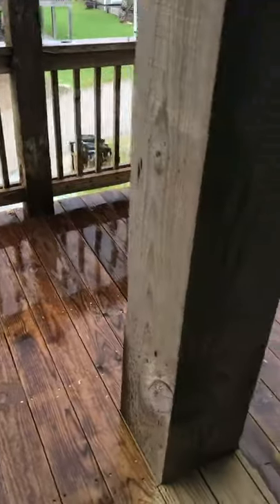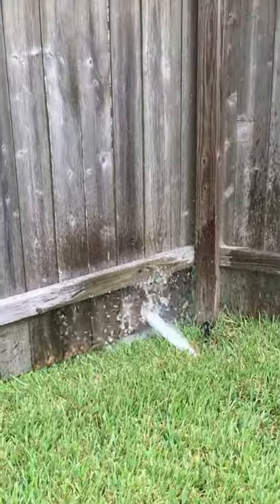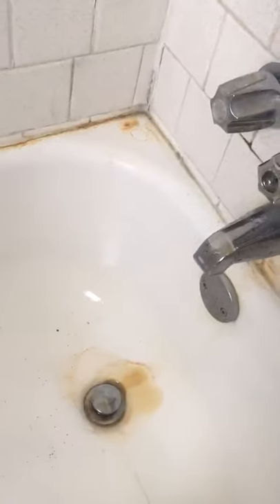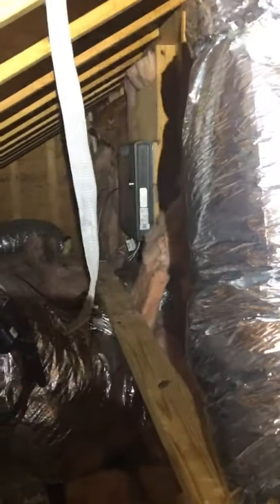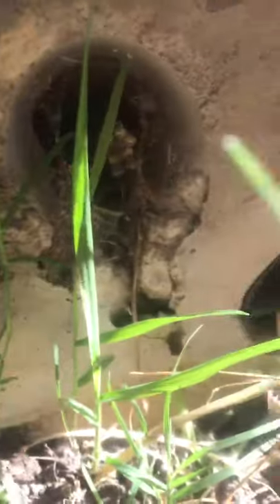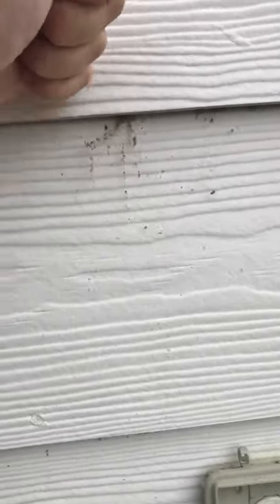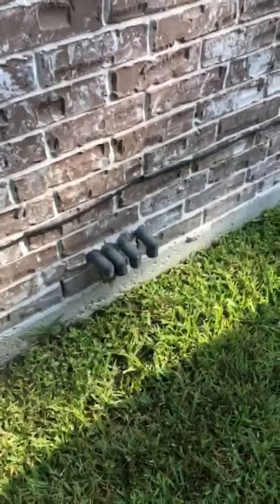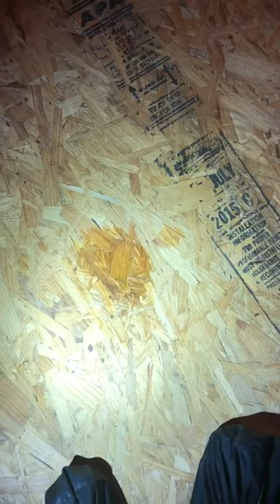40 Home Problems in 10 Minutes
This week we're coming at you with another compilation video. We compiled some clips taken by several of our inspectors over the past few months. Let's go check it out!

I create videos to help better inform home Inspectors, buyers, sellers, and realtors on how to find everyday problems with their houses/properties.   I will also have guest speakers that work closely with the real estate trade.

A-ActionHouston.com
HoustonTexasHomeInspection.com

Next Youtube video out come and check it out.